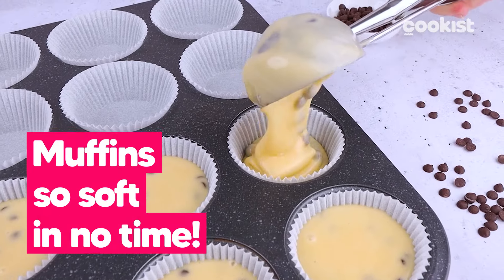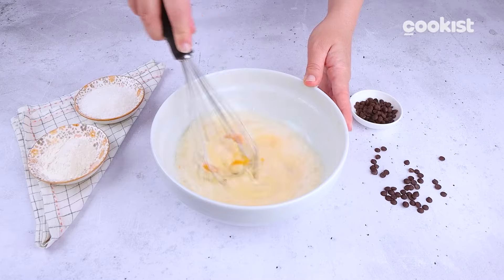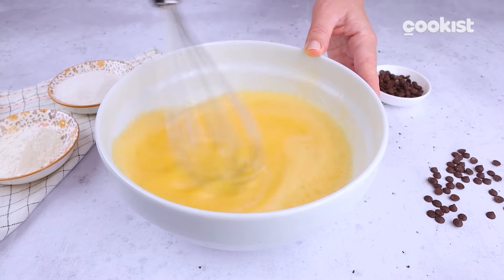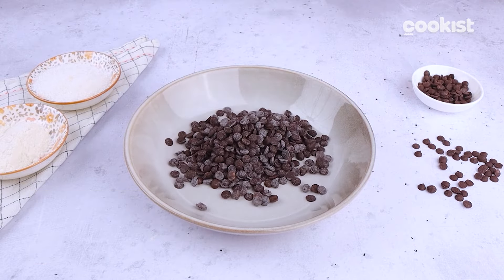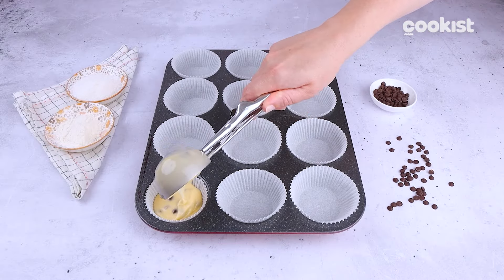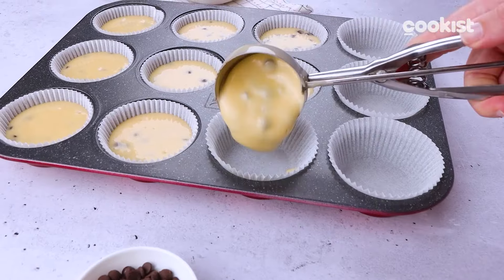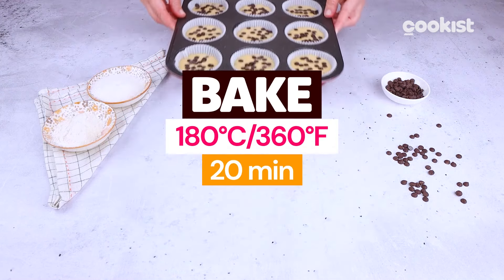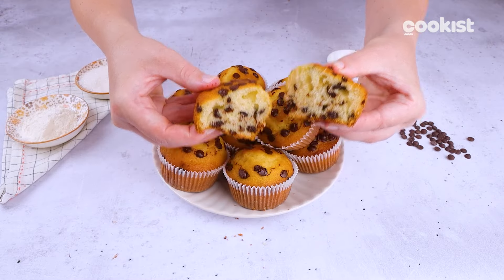Chocolate chip muffins: So SOFT and DELICIOUS! 🧡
INGREDIENTS

2 eggs
70ml (1/4 cup) of vegetable oil
160ml (3/4 cup) of milk
180g (1 cup) of sugar
260g (2 cups) of all-purpose flour
12g (3/4 tbsp) of baking powder
130g (3/4 cup) + 40g (1/4 cup) of chocolate chips

METHOD

1. In a bowl, beat the eggs with the seed oil and milk.
2. Add the sugar, flour, and baking powder, and mix to combine all the ingredients into a smooth batter.
3. Tip to prevent the chocolate chips from sinking to the bottom: coat them well with flour. They won't sink if the batter isn't too liquid.
4. Now you can add them to the batter, mixing everything together.
5. Pour the batter into the muffin cups and add more chocolate chips on top.
6. Bake at 180°C for 20 minutes. We recommend doing the toothpick test before taking them out of the oven.

About us:
‘Cookist’ offers you everyday fresh, fun and easy recipes. You can find the best quick and easy to make recipes, simple meal planning ideas and cooking techniques.

Our third cookbook “Italia amore cucina” is out!

This edition is dedicated to Italian cuisine and will reveal all of Grandma’s secrets to create the perfect menu for any occasion!